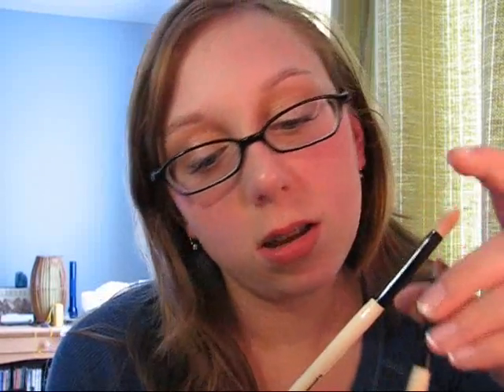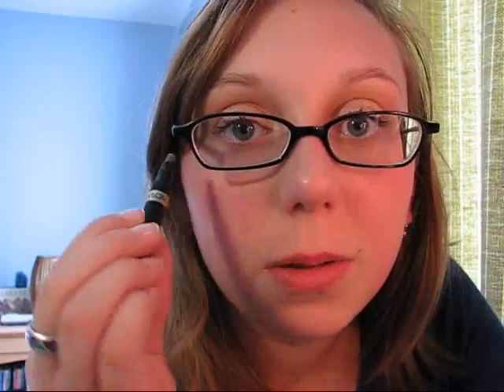Episode One - In My Make-Up Bag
My first episode! Yay! So basically I'm just featuring some products that poeple might be interested in. I go for a more natural, earth-tone look, but I will be doing some brogth colors in the future.

List of products in order:
- BareMinerals in Fairly Light
- Baby Buki from BareMinerals
- Concealer brush from BareMinerals
- BareMinerals package costs about $40, but it includes a lot more then I mention here. Order online or over the telephone.

- Covergirl Blush in Iced Plum (510) - about about - $6 at Walmart

- Maybelline ExpertWear Eye Shadow in Sunlit Bronze (50) - about $5 at Walmart
- Covergirl Eye Enhancers in Mink (750) - about $4 at Walmart
- Avon Luminious Liquid Eye Color in Vanilla - free from grandma

- Essence of Beauty eyeliner brushes - about $3 at CVS

- Covergirl PROfessional waterproof mascara - about $5 at Walmart
- Rimmel Lash Maxxx mascara - about $6 at Walmart

- Maybelline Eyelash brush - about $4 at Walmart

- Covergirl Wetslicks in Guava Splash - about $4 at Walmart
- Unknown Brand - free from unknown

- Clinique Take the Day Off - about $9 at the mall
- Revlon Make-Up Eraser Pen - about $6 at Walmart

ENJOY AND TUNE BACK IN SOON!